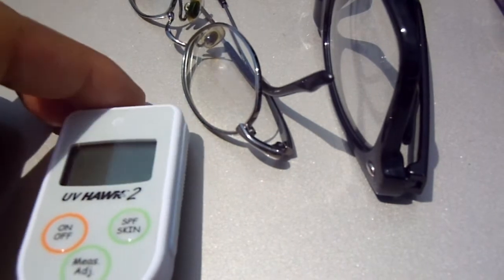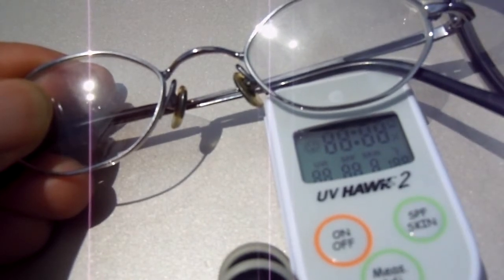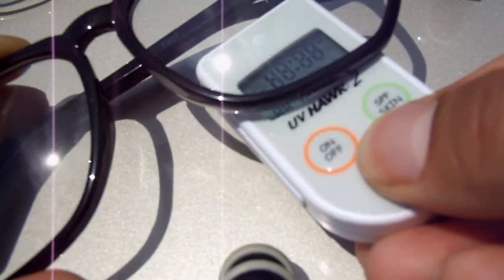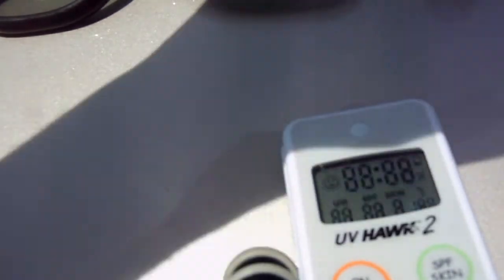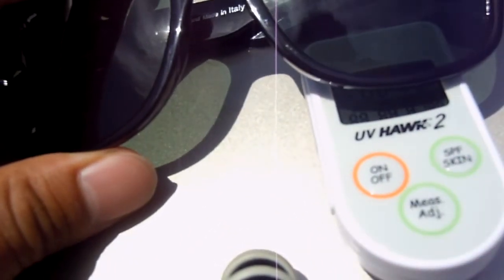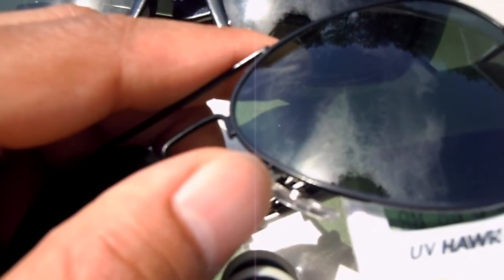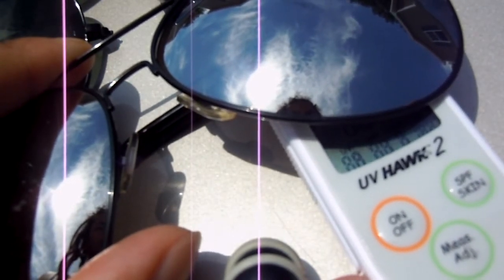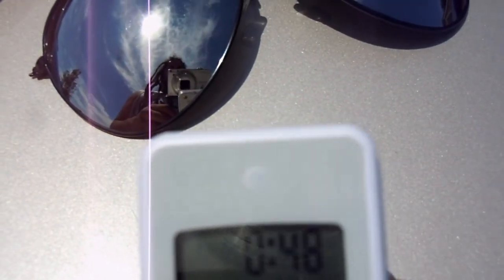are FAKE sunglasses SAFE for your eyes? how much UV do they filter?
use your own judgement to interpret the results of this little experiment.  obviously this hasnt been done under controlled lab conditions and was just a quick way for me to test the safety of the lenses for my own knowledge.  go and ask these questions to an eye doctor if you want an educated and more official answer (and please come and report your findings back here for our knowledge and safety!).

here is my attempt to find out some information about the reported UV protection amounts reported by sellers. it should not be used as any official results - just to help you get an idea of each pair.

the sun emits harmful rays called UV rays, which take the form of UVA, UVB, & UVC rays. now that the ozone layer is deteriorating, there is less protection between the earth and the suns radiation. this accounts for the rising levels of skin cancer and what SPF lotion is used to protect people from. however, this also adds to the potential damage that can be done to the eyes.

when our eyes are in the presence of bright light, our pupils shrink to allow less light to enter the eye-ball so you can see better instead of getting blinded. on the other hand, when your eyes are in the dark (like behind the shade of sunglasses), your pupils enlarge & allow MORE light (and harmful UV rays) into your eyeball so it can be easier to see. this is why sunglasses should filter out 99% - 100% of UV light.

in this experiment, i have to assume what the numbers mean because the UV meter gives a level of UV detected from 0 -- 15. so i assumed that if it reads 0, that means that it cannot detect any UV rays (and the lenses being tested in front of the sensor filters out 100% of the UV rays, or the maximum amount). when you try a real machine made for this type of stuff, it will actually give you a percentage, not a 0 -- 15 scale. that is a better and more accurate read-out than this method, because here, each number (except for "0") represents a range of percentages (I assume).
i will always take every reading 2 times, to make sure the outcome is consistent. if there is a discrepancy, i will take the reading a few more times just to try to get the best number. first, i use the meter to calculate the UV without any filter as a control (to know the maximum amount at this time & place). then i measure the UV filtration for each pair of a variety of glasses.

so, interpret the results for yourself & i hope this helps!